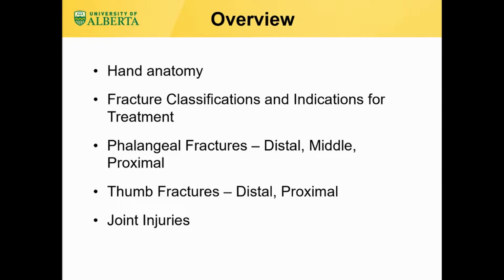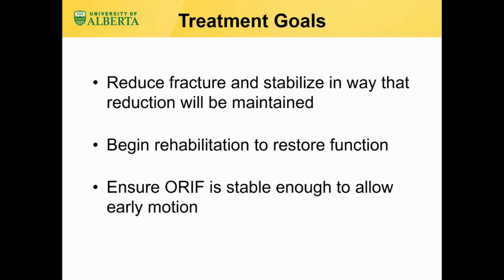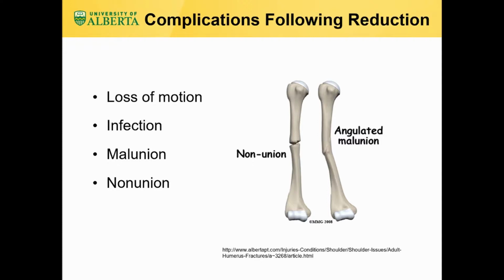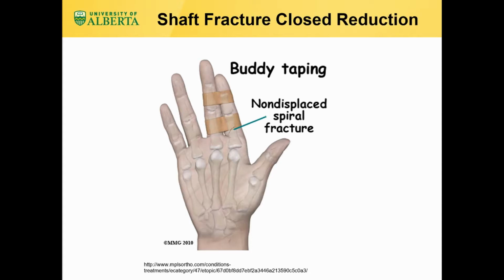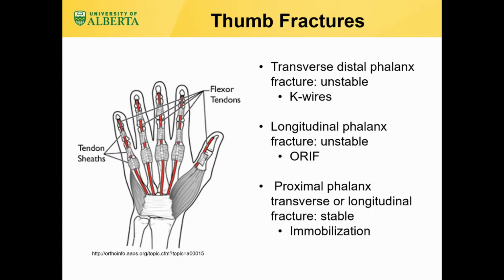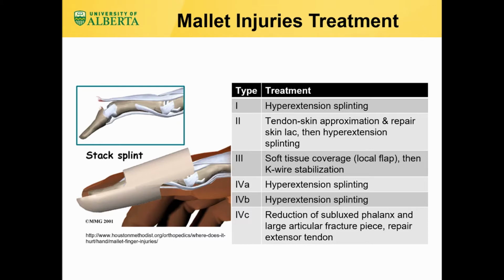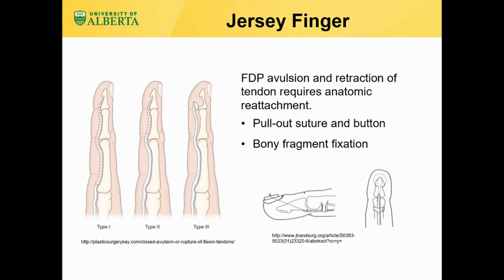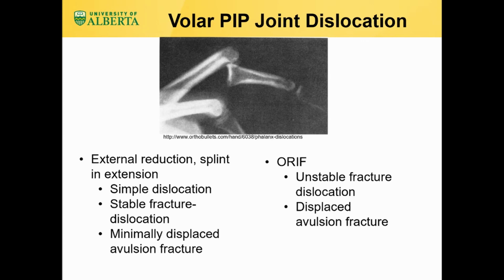Phalangeal Injuries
This webcast contains detailed information on classification and treatment of phalangeal fractures and dislocations.